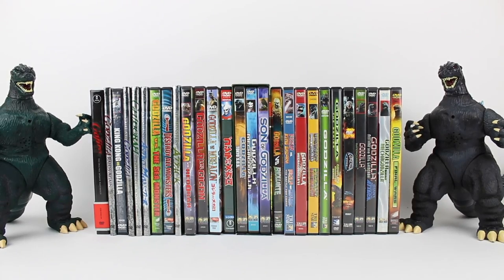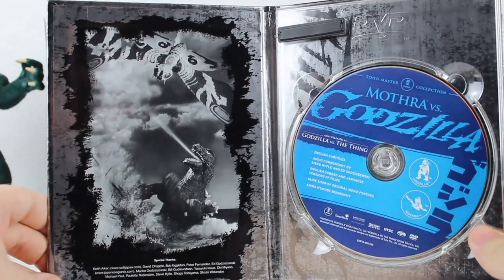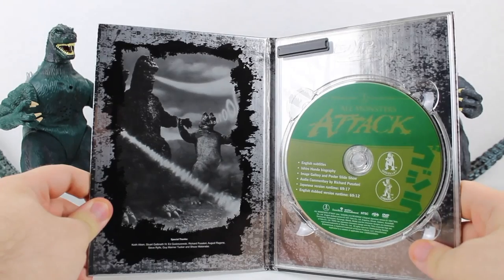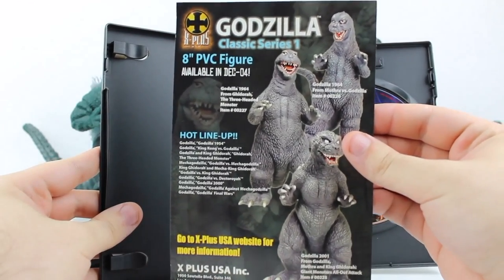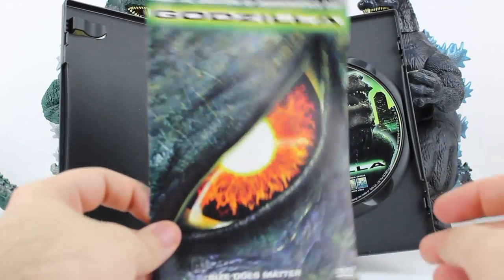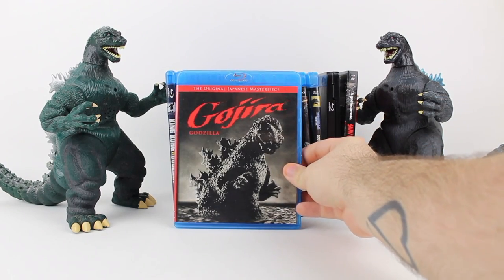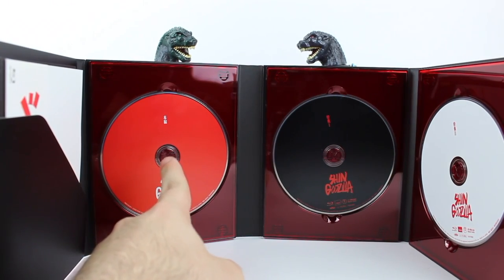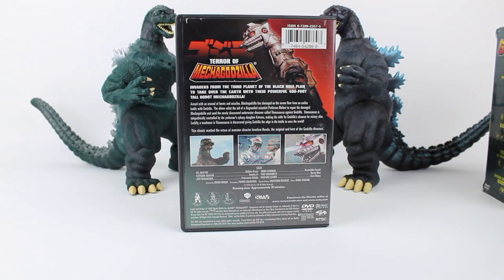My Godzilla Movie Collection + Bonuses | (Before The Criterion Collection Release)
Rob’s Godzilla Room Reviews [91]

*This video was released Pre-Criterion Collection*

TIMESTAMPS
@0:00 - Showa Era
@12:22 - Heisei Era
@16:43 - Millennium Era
@19:29 - Blu-Ray
@24:17 - Extras
@29:08 - One Last Thank You
@31:07 - Endscreens / Easter Eggs

☞ The Guide to Godzilla on Blu-Ray and DVD in the United States
A helpful guide to let you know what's currently available, what isn't & what the difference between releases are! This helped a lot when making this video!

ılıll|̲̅̅●̲̅̅|̲̅̅=̲̅̅|̲̅̅●̲̅̅|llılı _ Stevia Sphere - Intro/Video/Outro Music

lıll|̲̅̅●̲̅̅|̲̅̅=̲̅̅|̲̅̅●̲̅̅|llılı _ Pine Voc - Video/Outro Music